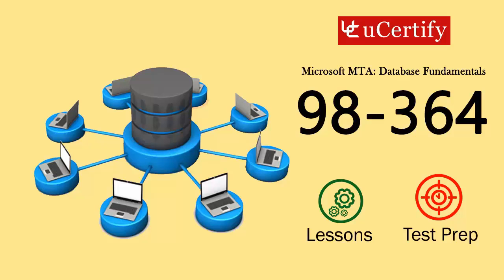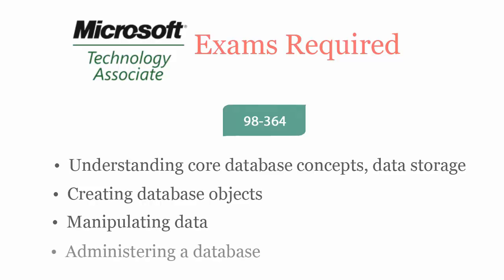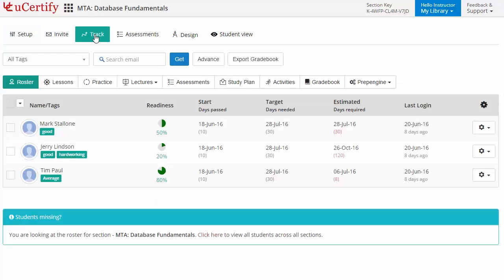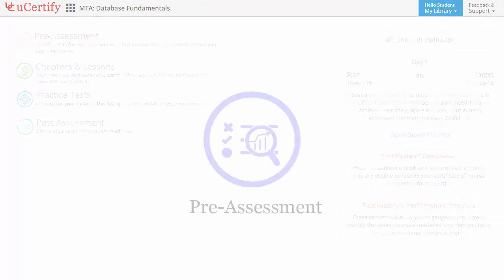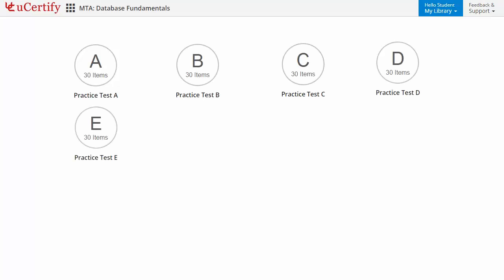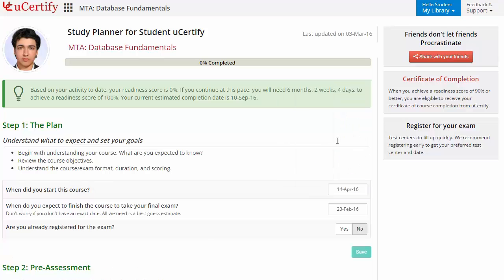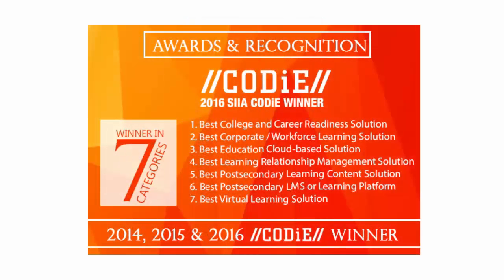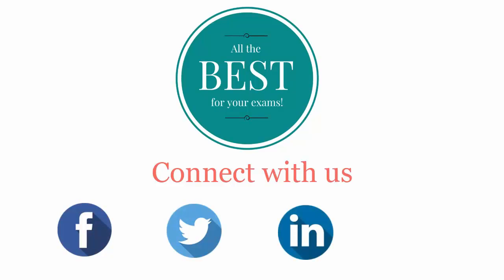Microsoft 98-364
Prepare for Microsoft 98-364 certification with interactive lessons and test prep. Watch this video now to explore the product!